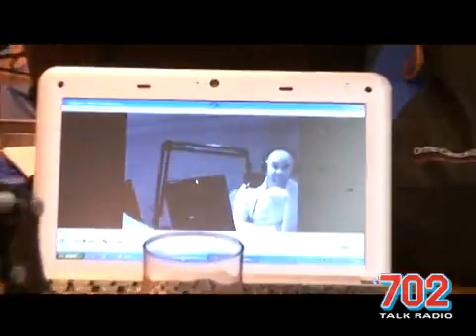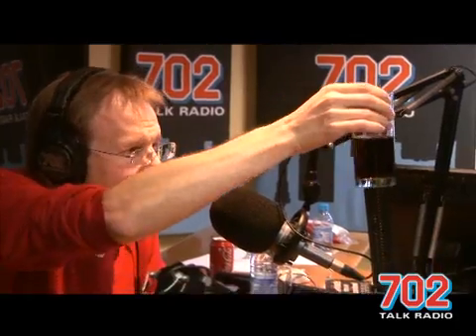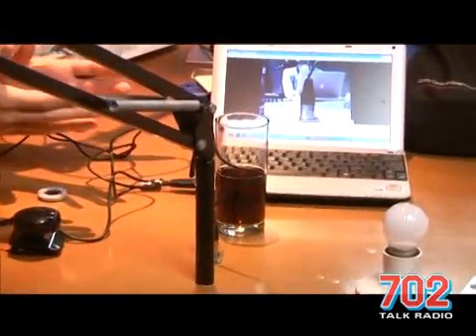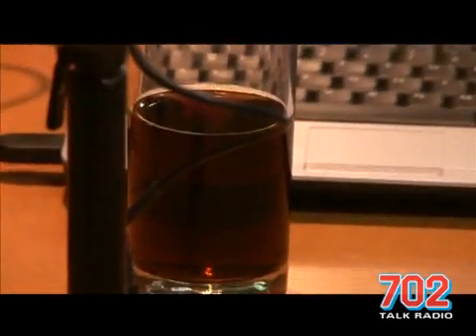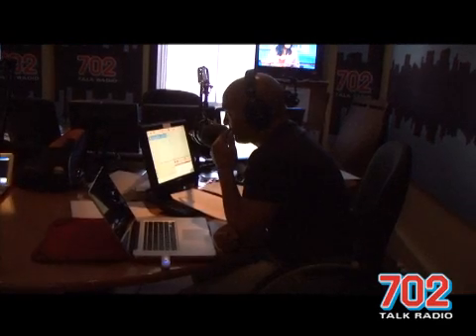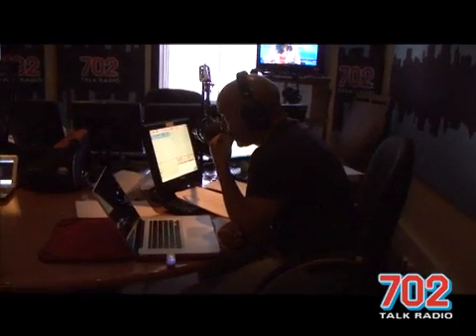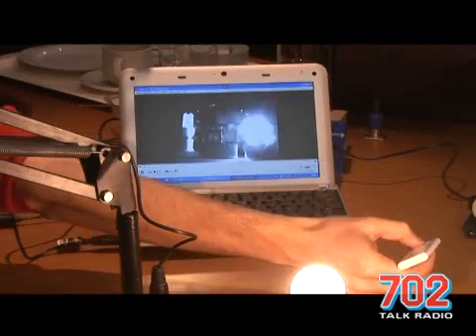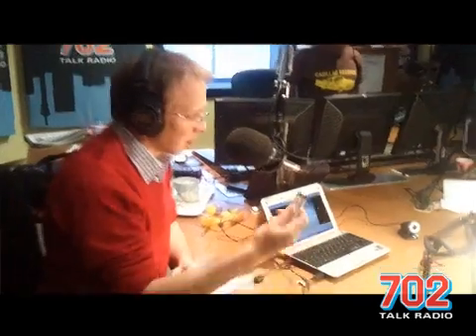The Naked Scientist on Radio 702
The Naked Scientist, Dr Chris Smith, was in the 702 studio on Thursday 23 September 2010, and demonstrated a few experiments to Kieno Kammies.